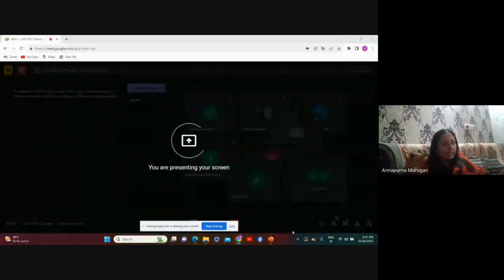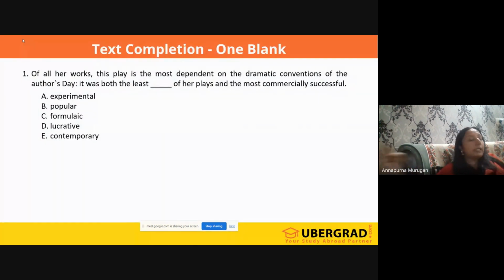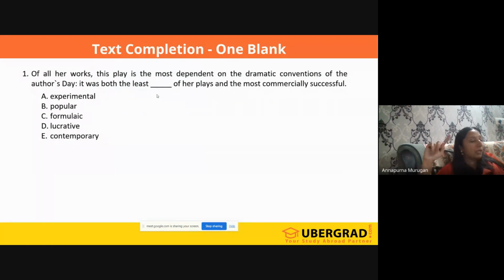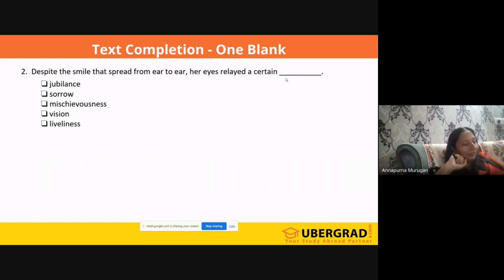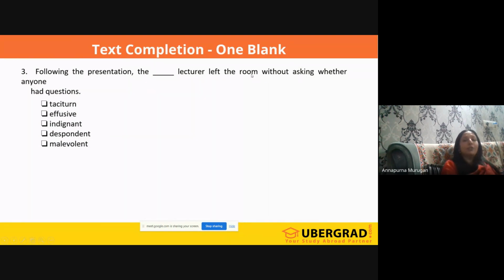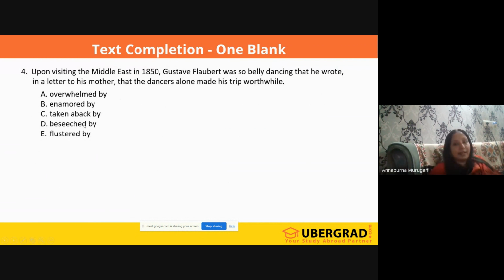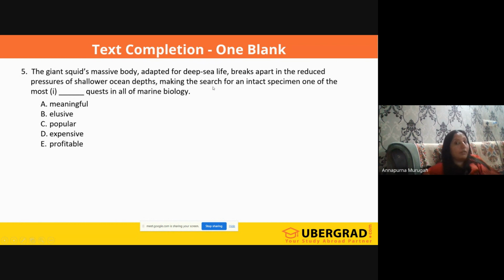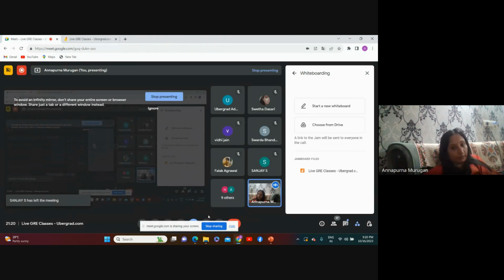Live GRE Class - Verbal Ability - TC & SE 1 | Ubergrad.com (16th October 2023)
Need help with the GRE Verbal Ability test? Look no further! Join us as our experienced instructors guide you through various Verbal Ability exercises and provide valuable tips and tricks to improve your Reasoning skills.

In this tutorial, you will learn how to approach the GRE Verbal Ability module, gain insight into common Verbal Ability test questions, and practice with mock tests. By the end of this session, you'll feel confident and well-prepared for the GRE Verbal Ability test.

🚀 Continue the Series
2️⃣Day-2 :
3️⃣Day-3 :
4️⃣Day-4 :
5️⃣Day-5 :